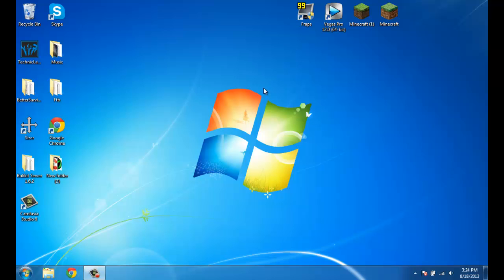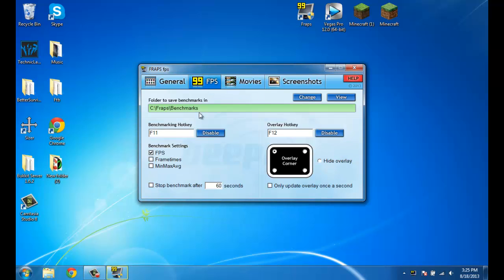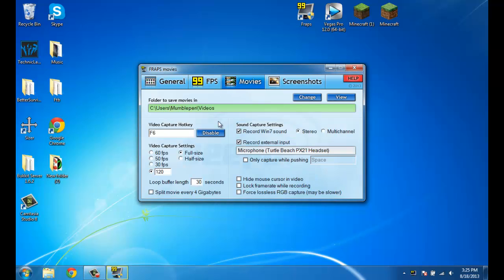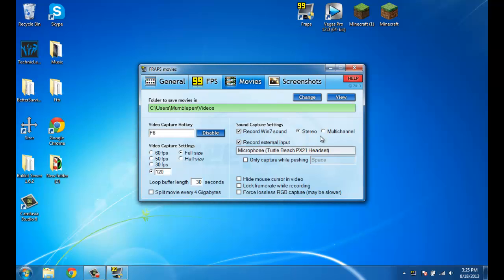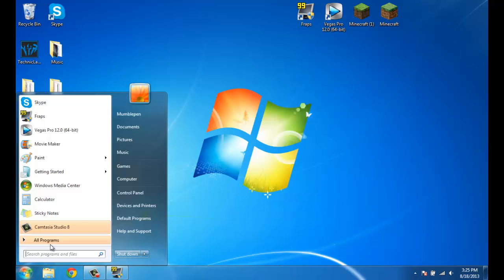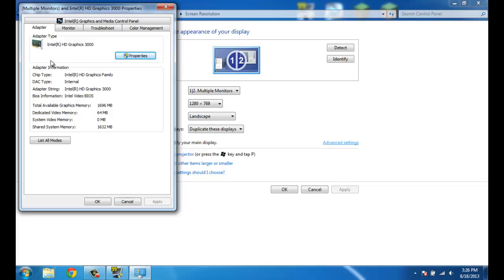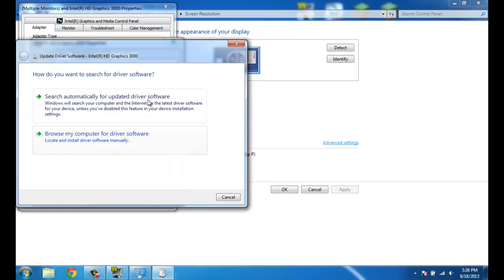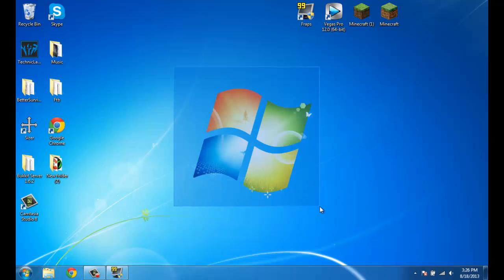How to increase FPS when using Fraps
This video will help you if your getting any lag while using fraps!